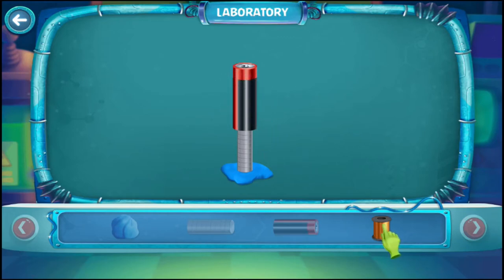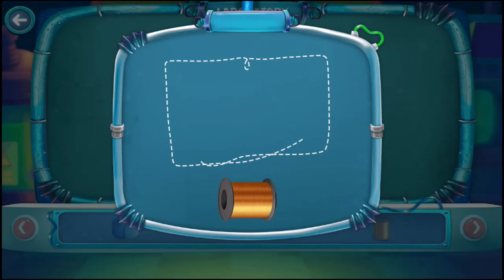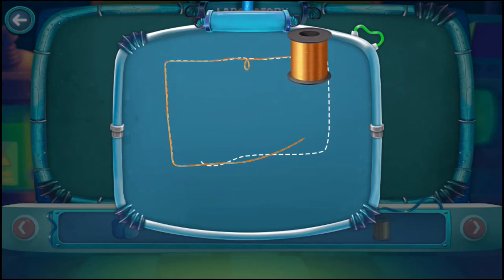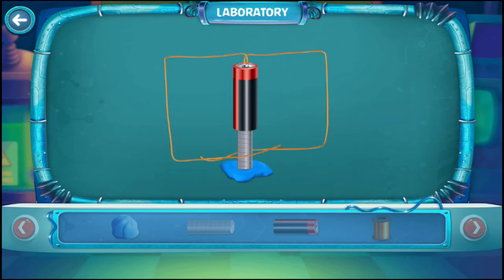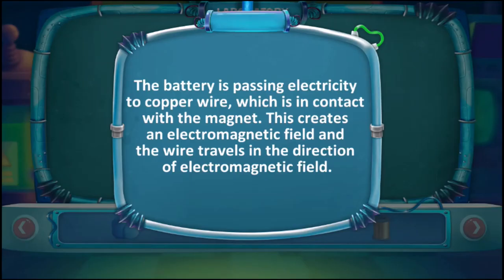Let's create a direct current electric motoror homopolar motor.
The battery is passing
to copper wire, which is in contact
with the magnet. This creates
an electromagnetic field and
the wire travels in the direction
of electromagnetic field.

Let's create a direct
electric motor
or homopolar motor. 👉🏻